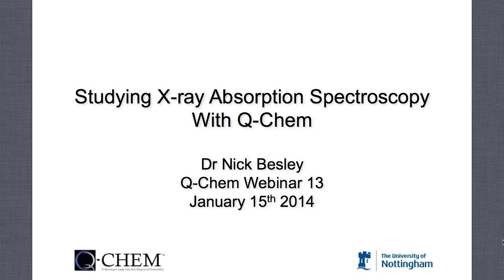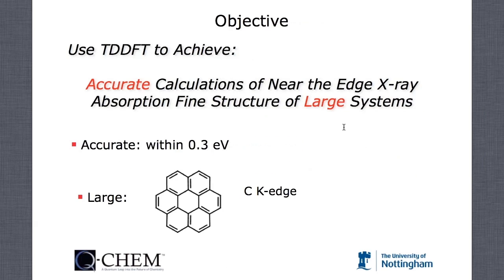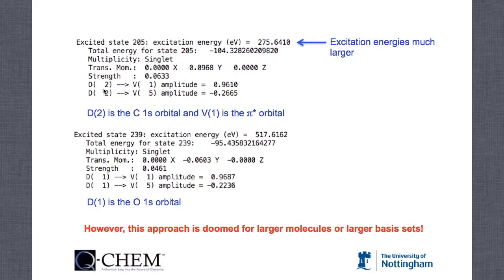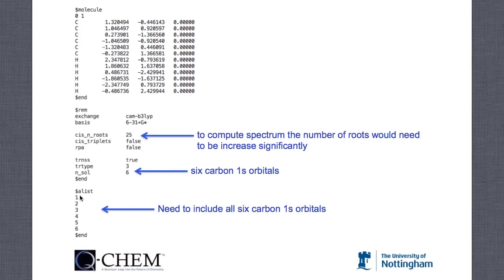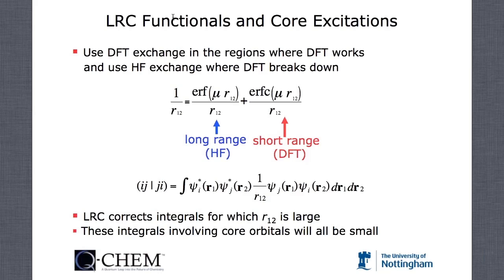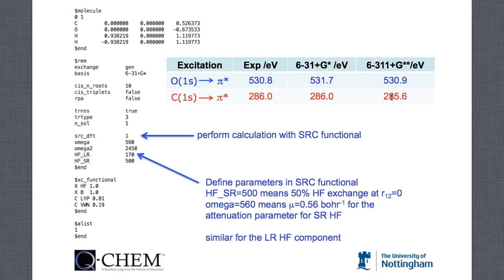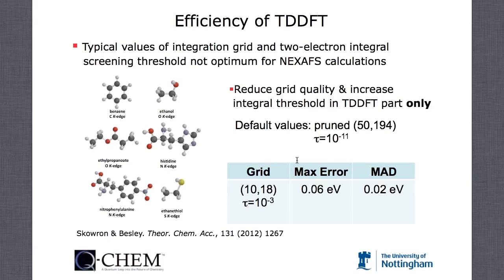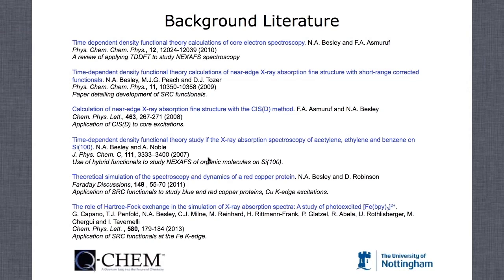Q-Chem Webinar 13: "Studying X-ray Absorption Spectroscopy With Q-Chem"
The spectroscopy of core electrons has a long history and is used in many areas of research. The spectroscopy of core electrons offers a number of advantages over analogous techniques in the ultraviolet region. The spatially local nature of the core orbitals and large energy difference between core orbitals of different elements means that the spectroscopic techniques can provide an atom specific probe of electronic structure. Furthermore, in recent years there have been considerable advances in the quality and availability of X-ray sources, providing spectroscopy in the X-ray region with a richness in structure that can match more traditional spectroscopy in the ultraviolet region.

Theoretical calculations play an important role in the analysis and interpretation of experimental spectra. This Webinar will focus on the calculation of x-ray absorption spectroscopy within the framework of time-dependent density functional theory (TDDFT). The additional factors that need to be considered, and problems encountered when computing x-ray absorption spectroscopy compared to a TDDFT calculation to determine valence excited states will be discussed and the solutions available in the Q-Chem software will be described.